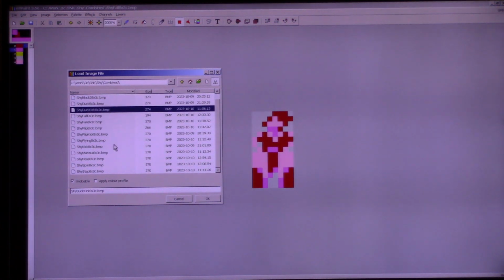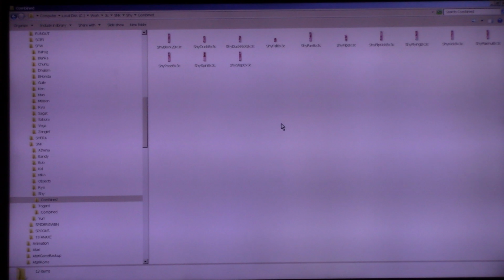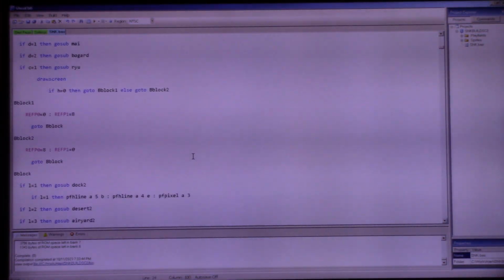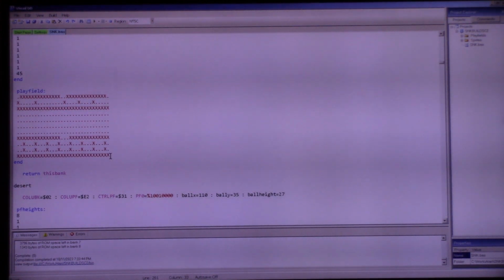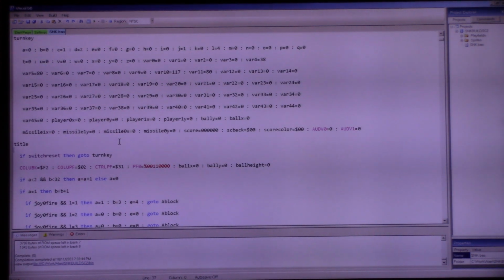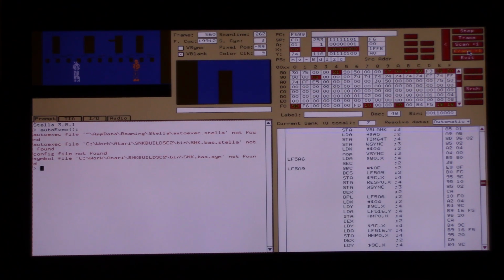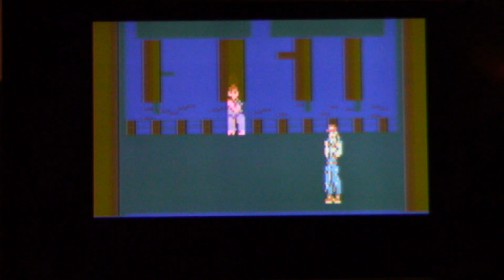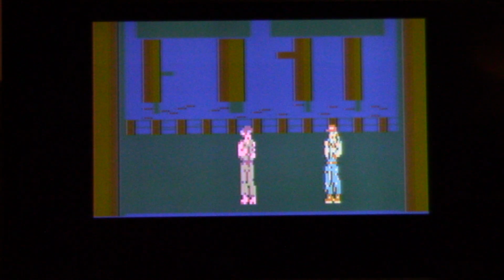Atari 2600 Homebrew Street Fighter Ryu Chun Li Mai Shiranui Terry Bogard Programming BASIC Part 2 !!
In this second part of a two part video I continue updating the status of my up and coming homebrew Atari 2600 version of Street Fighter called Street Fight World, explain more about how to control the width of playfield rows on the Atari, and show off graphics that will be in the game!!

Thanks to everyone who is watching and commenting!!